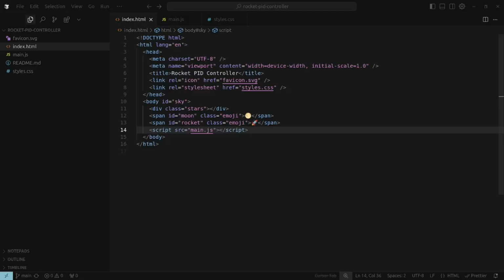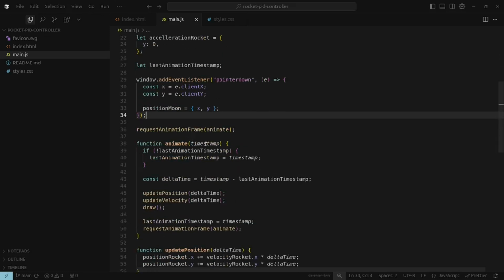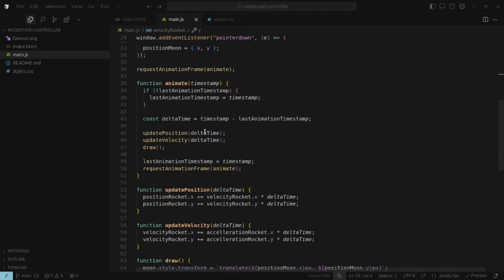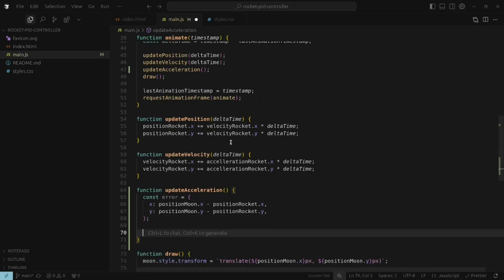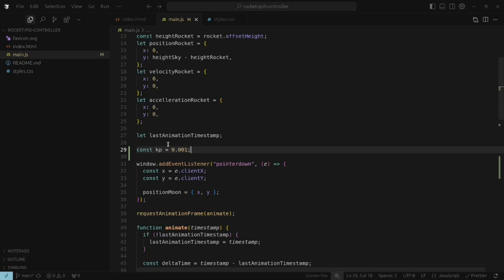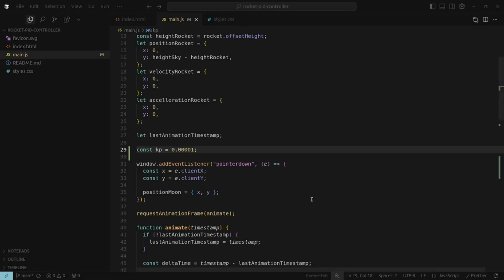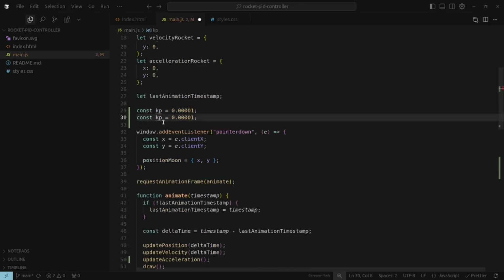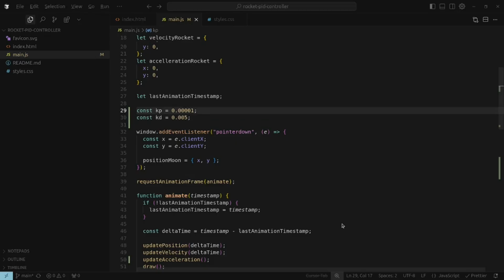Make this rocket fly to the moon with 94 lines of JavaScript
Building a simple position controller in plain JavaScript is easy.
Follow along, check out the final code on github or play with the rocket in the deployed version.

rocket-pid-controller

rocket-pid-controller

Chapters:
00:00 Intro
00:16 Objective
00:38 Setup: HTML + JS
02:03 First liftoff
02:25 P Controller explanation
02:42 P Controller implementation
04:53 PD Controller explanation
05:36 PD Controller implementation
07:33 Outro